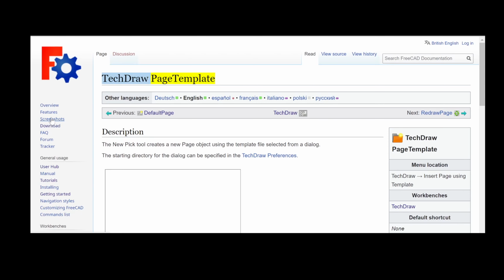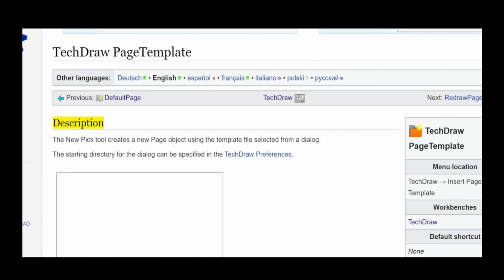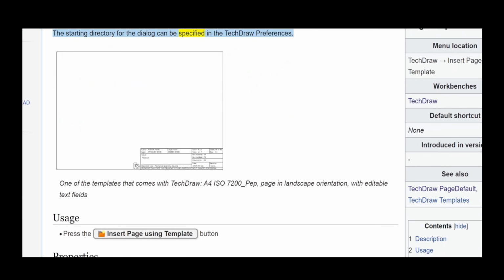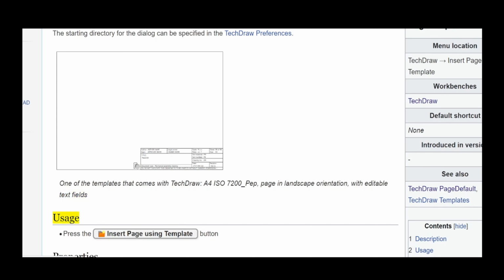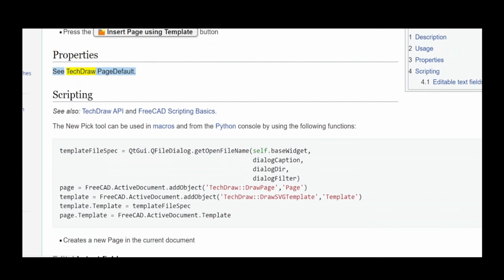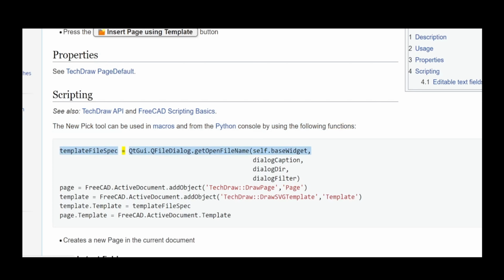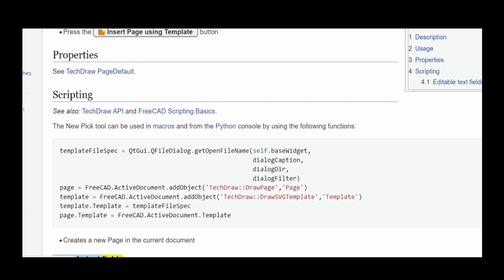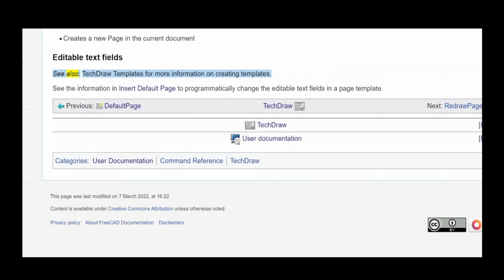Tech-Draw Page Template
To help those with a disability or those who just prefer to listen rather than read.